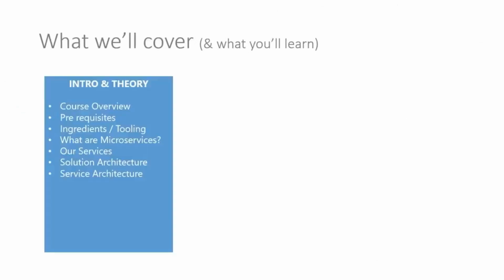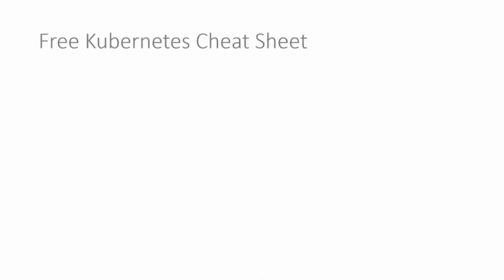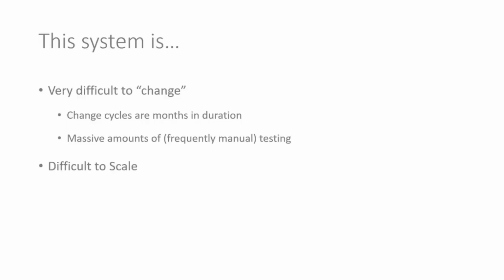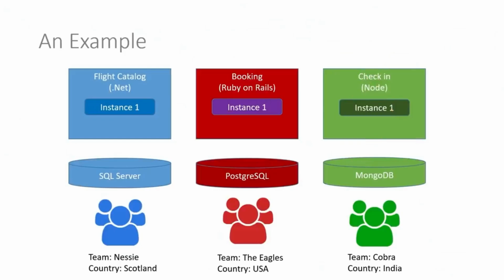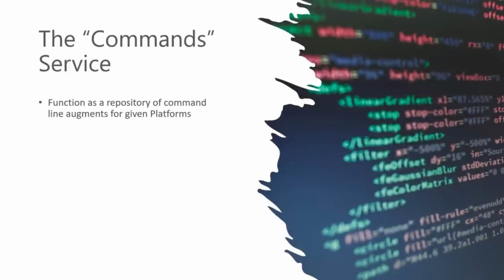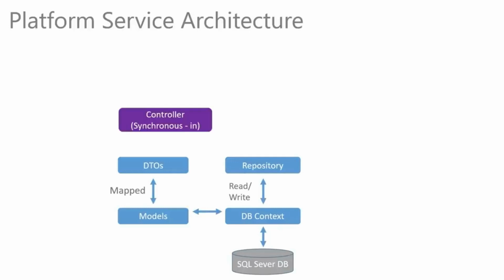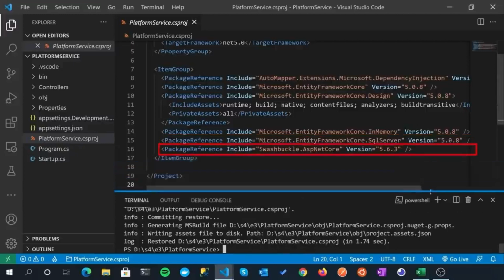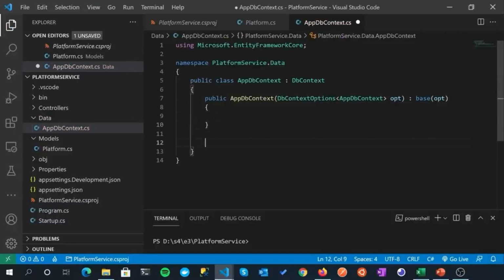Microservices 1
from @binarythistle